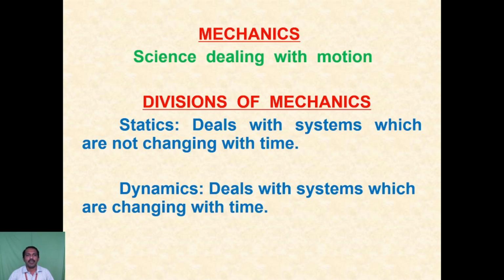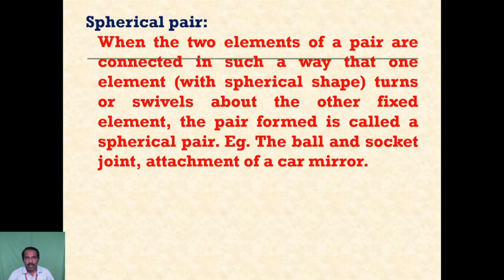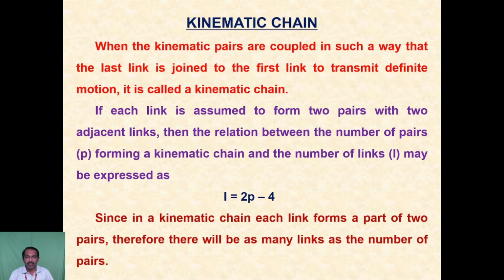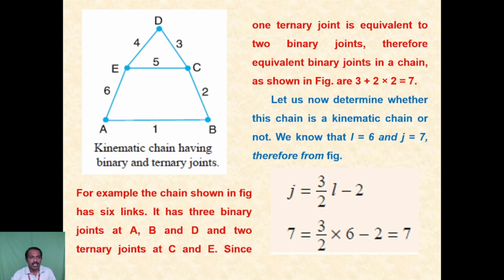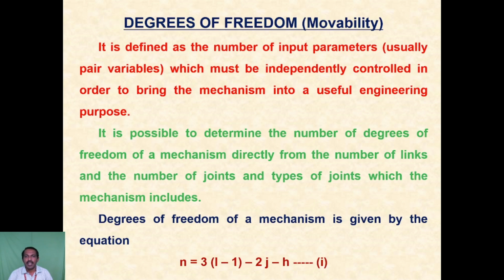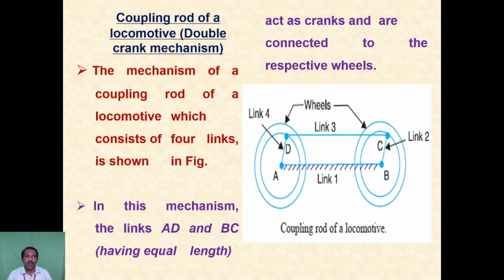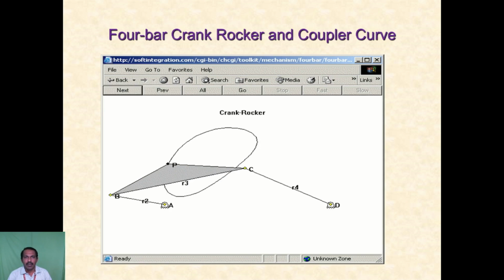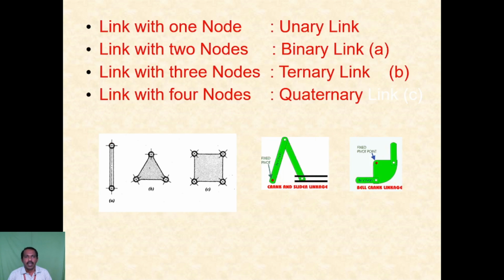KINEMATICS OF MACHINES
Mr.P.MATHAN
Assistant Professor